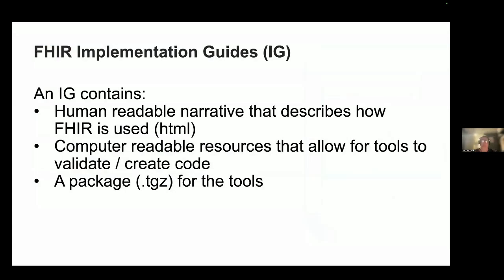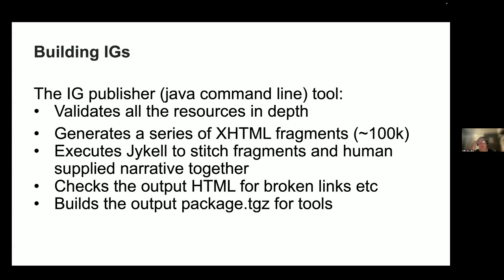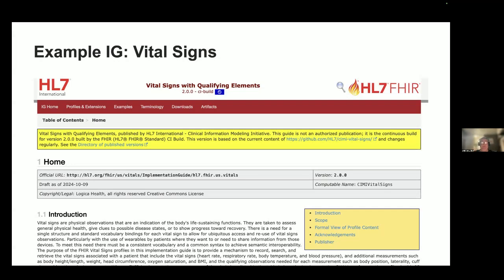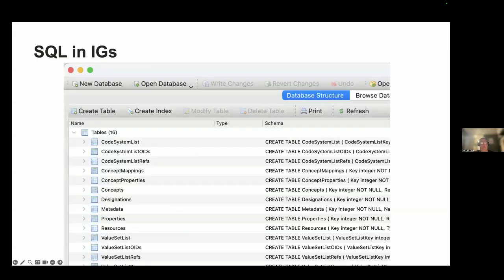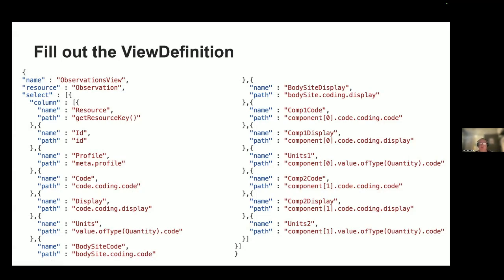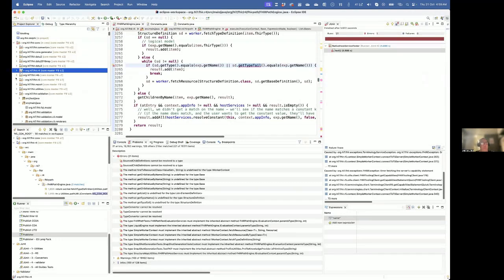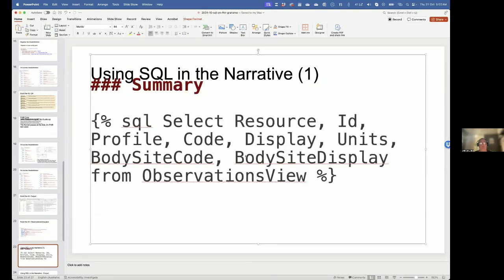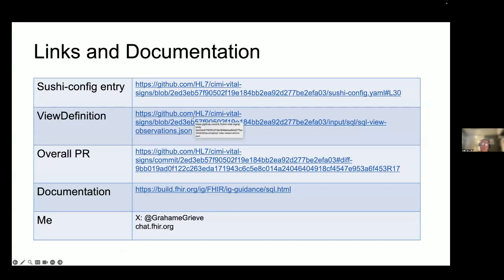Using SQL on FHIR in the HL7 FHIR IG Publisher. Grahame Grieve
This presentation will describe how the HL7 FHIR IG publisher uses SQL on FHIR ViewDefinitions to make it easier to include content out of the resources in pages in the implementation guide, and show same examples of the kinds of things that can be done with this technique.

0:00 — What Is an Implementation Guide and Why Use IG Publisher?
Explains the purpose of FHIR implementation guides (IGs), which provide both human-readable and machine-readable instructions for solving specific healthcare data problems, and introduces the IG Publisher as the tool that compiles these resources into validated, distributable packages.
2:25 — How Large and Versatile Is the IG Publisher Ecosystem?
Describes the unexpected growth and diverse use cases of IG Publisher, with hundreds of guides created and even applications beyond healthcare documentation.
The IG Publisher has become a foundational tool in the FHIR community, supporting a wide range of documentation needs across global ecosystems.
3:04 — What Is the Challenge with Generating Narrative from Resources?
Highlights the limitations in creating custom, ad hoc narrative content from FHIR resources, especially when authors want to build summary tables or mix resource data with human-written text.
Authors need more flexible ways to present and summarize resource data in their guides, beyond the default XHTML fragments generated by IG Publisher.
3:47 — How Can SQL on FHIR Be Used to Build Dynamic Tables in IGs?
Introduces the use of SQL on FHIR to automate the creation of summary tables within implementation guides, using the example of generating a table of vital signs examples directly from resource data.
Automating table generation reduces manual errors and ensures consistency between resources and their documentation.
5:35 — How Is SQL Infrastructure Integrated into the IG Publisher?
Explains that every modern IG includes a package database (SQLite) summarizing its content, which can be queried with standard SQL tools for quick access to resource metadata.
7:09 — What Is the Workflow for Registering and Using SQL View Definitions?
Details the process: registering a SQL view definition in the IG configuration, authoring the view to specify which resource fields to extract, and building the table in the package database for use in narrative content.
This workflow enables seamless integration of dynamic data tables into IGs, tailored to each guide’s specific needs.
8:28 — How Are View Definitions Authored and Validated?
Shows how view definitions can be customized for complexity, validated for correctness (including cardinality and collection handling), and iteratively improved based on QA feedback.
10:13 — What Is the Underlying Technology and Open Source Availability?
Describes the open-source Java implementation (HAPI FHIR Core), which provides validators, storage options, and full support for FHIRPath expressions and view definitions.
The open-source foundation allows broad adoption and extension, with robust support for advanced FHIR features.
11:24 — How Are Output Tables Generated and Used in IGs?
Explains that after running the view definition, the IG Publisher outputs both a SQLite table and a JSON file with the extracted data, which can be included directly in the published guide.
This dual output format offers flexibility for both human consumption and further machine processing.
12:17 — How Is Dynamic Table Rendering Enhanced in IG Publisher?
Illustrates how narrative authors can use Liquid templates and JSON configuration to control the appearance and linking of table columns, improving usability and presentation in the final HTML output.
14:06 — What Is the Value of SQL on FHIR for Implementation Guide Authors?
Summarizes the benefits: reduced manual effort, minimized errors, and reusable view definitions that can be easily adapted for different guides and use cases.
SQL on FHIR streamlines the documentation process and empowers authors with flexible, automated content generation.
14:33 — How Difficult Is It to Implement SQL on FHIR in IG Publisher?
Shares the implementation experience: leveraging existing FHIRPath engines, writing a view definition parser and validator in a few days, and emphasizing the long-term value of reusable, standards-based approaches over custom scripting.
While the initial investment in FHIRPath support is significant, adding SQL on FHIR capabilities is relatively straightforward and yields lasting benefits.
16:19 — How Should Authors Handle Collections and Cardinality in View Definitions?
Discusses best practices for specifying collection handling in view definitions, the implications for storage backends, and the importance of being explicit to avoid unexpected results or warnings.
Attention to cardinality and collection semantics helps prevent subtle bugs and ensures data integrity in published guides.